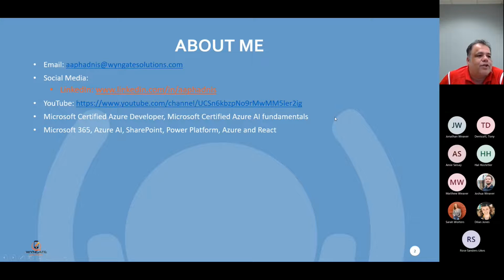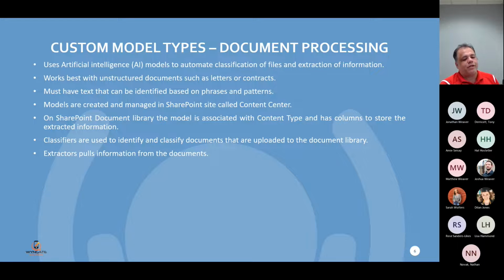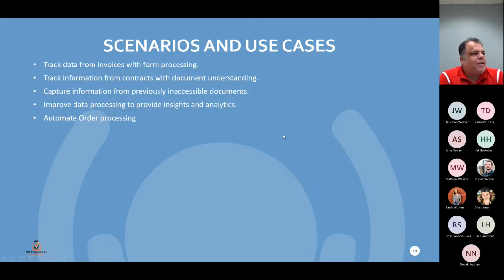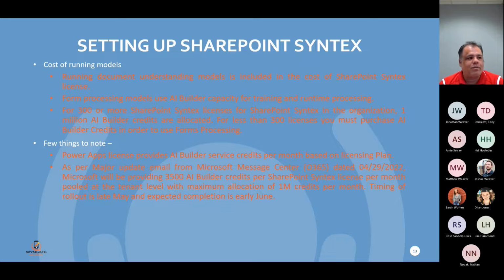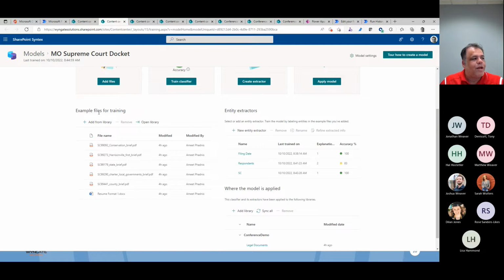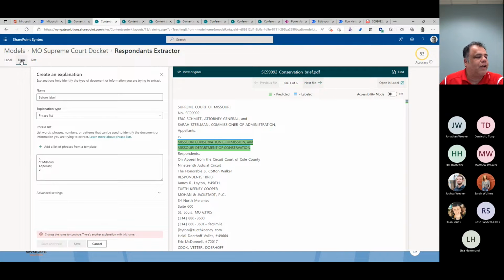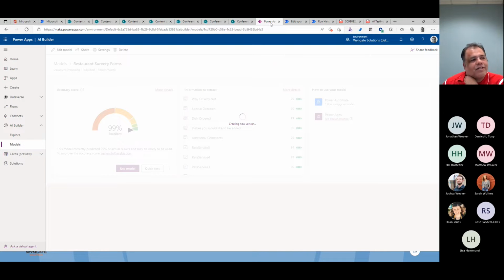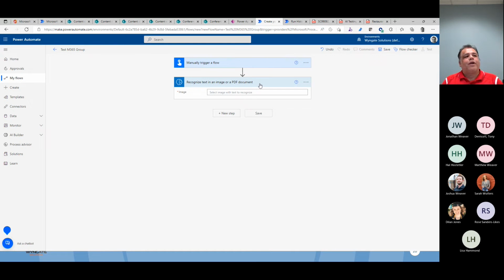October 2022 KC M365 Monthly UG: Providing insights into SharePoint Syntex and Power Automate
There is so much potential hidden data in unstructured data. End users spend countless number of hours on manual tasks to extract this data and insert it into database to provide insights for the top management.

In this session, we will learn how to use SharePoint Syntex, Power Automate and AI builder to do the following -

1. Machine Learning and training model for various documents
2. Capture the required data from documents.
3. Processing this data.
4. Capture key phrases and entities using AI Builder.
5. Decision making on the captured data.
6. Generating response document based on the captured data.
7. Creating reports based on the captured data.